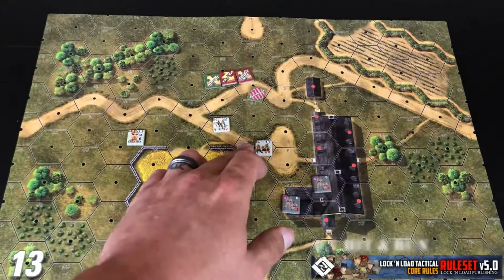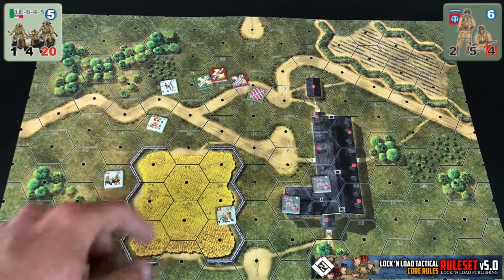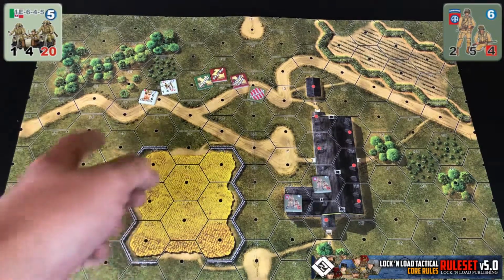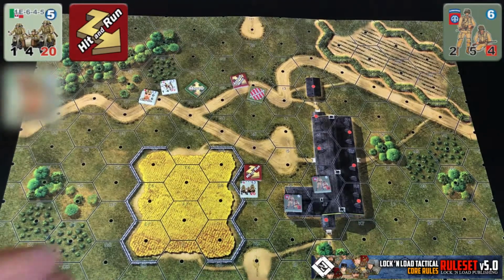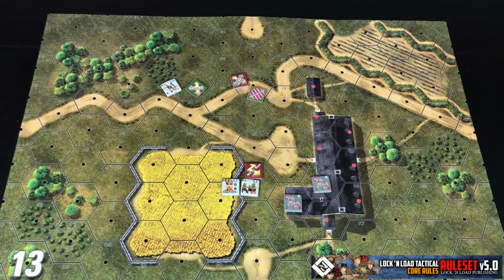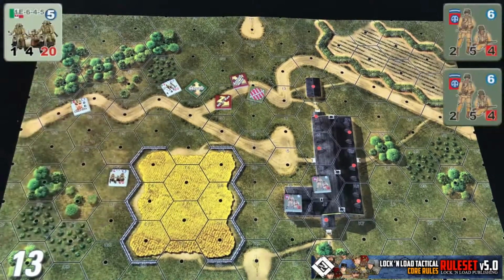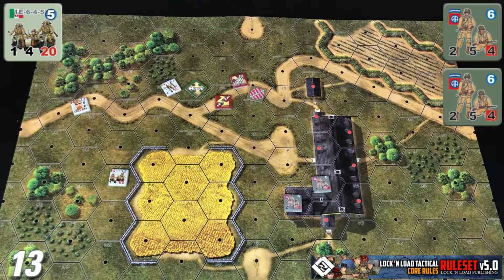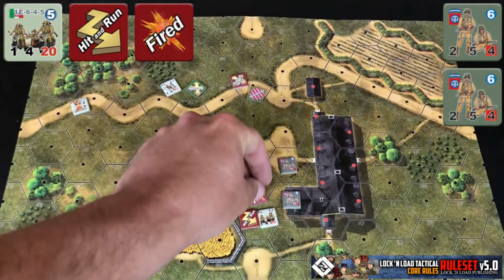12 LnLT 3E - Hit and Run, OP Movement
Bootcamp - LnLT - 3E Hit and Run, OP Movement